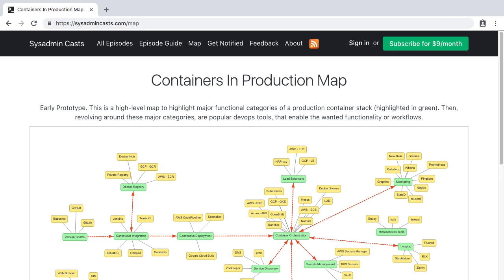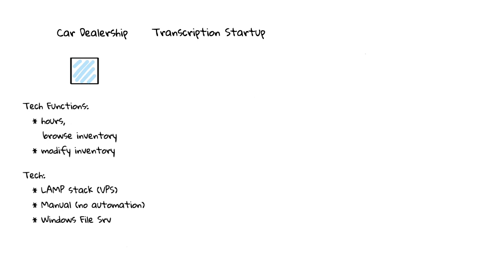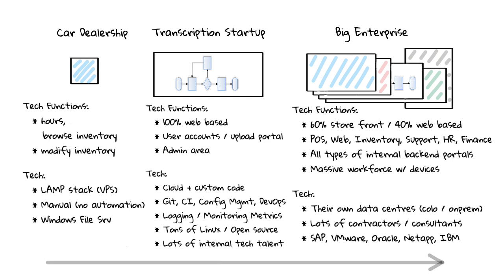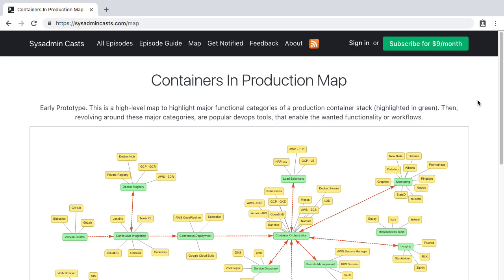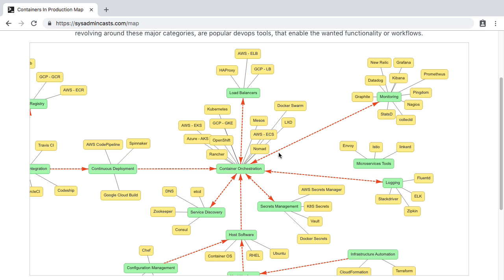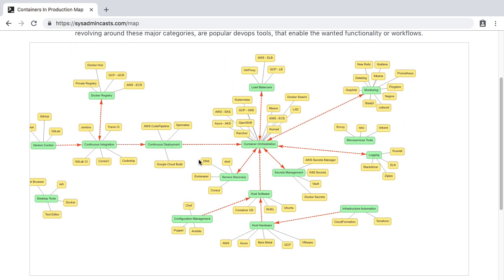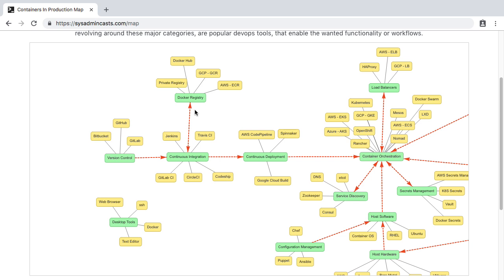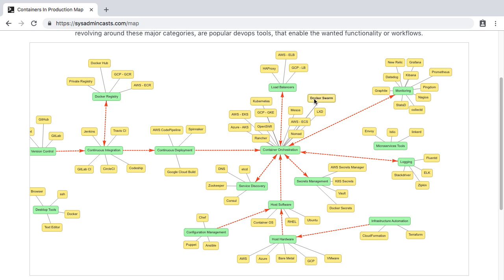How to learn the Missing Map For Containers In Production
Episode #55 How to learn the Missing Map For Containers In Production

In this episode, I will be running you through a bit of a crash course, on the terminology and tooling involved in running a larger production container stack. This can be a complex topic, so here is a brain dump of how I make sense of it all.